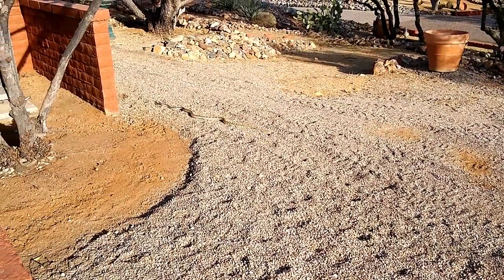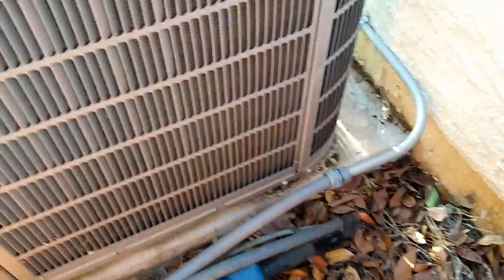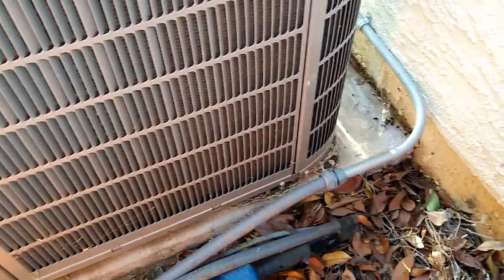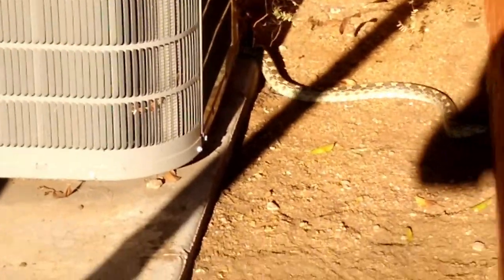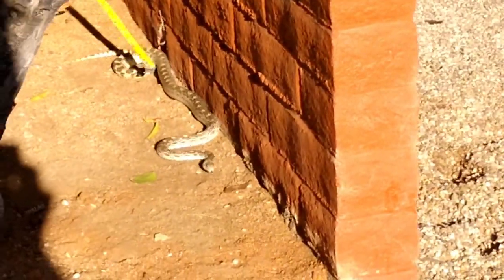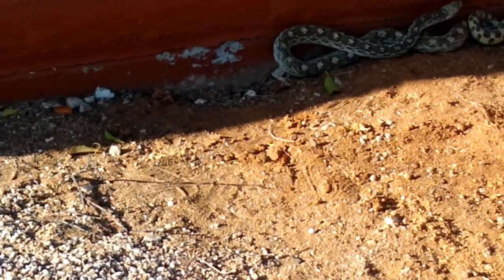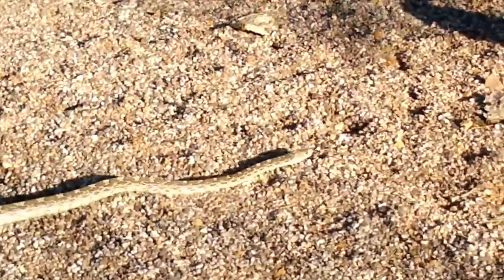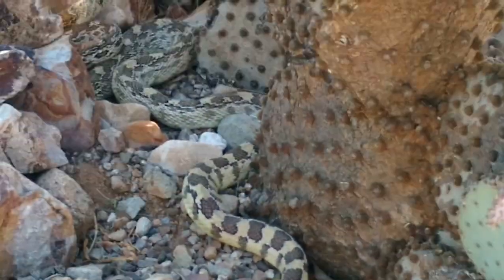Close to 5 foot Sonoran Gopher snake, an air conditioning techs worst nightmare! 11072020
I was working at the Heinz courtyard/landscape project when Manuel called me over to look at something.  I went and looked over the fence, and this is what I saw!  The Sonoran gopher snake is also called a bull snake.  This snake is not poisonous, it is a constrictor.  This one was pretty large, I would estimate close to 5'.  We did not want to leave him under the AC unit, that is why we gently prodded it with a tape measure to get it to leave.  This is a beautiful healthy snake.  They prey on packrats, mice, rabbits, birds and other animals of that size.  If you would like to learn more about the Sonoran gopher snake, please see this